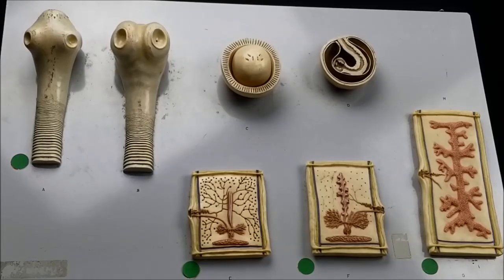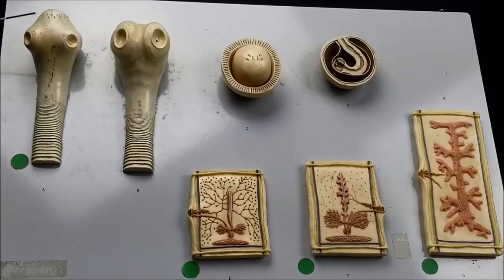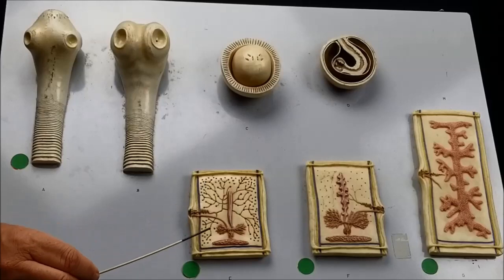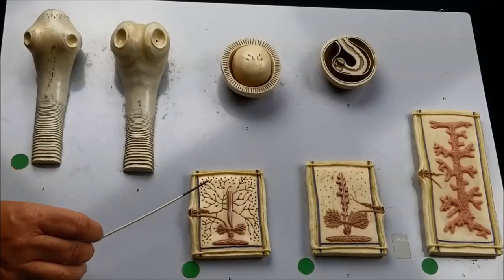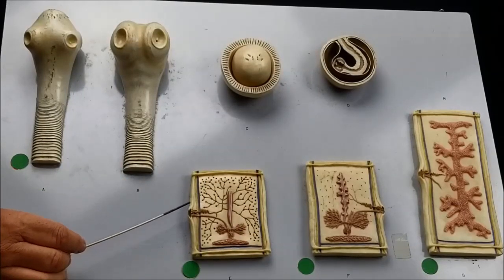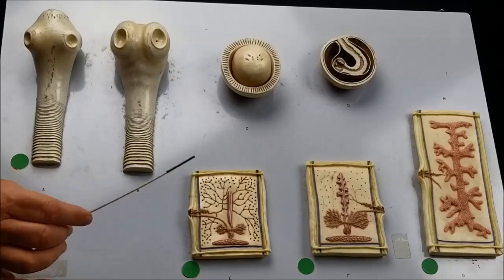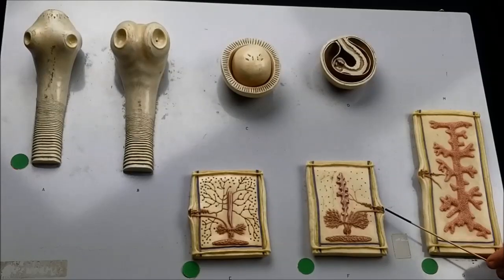Tape Worm model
This is the tapeworm model as covered for Zoology - Biol G182L at Golden West College in Huntington Beach, CA.